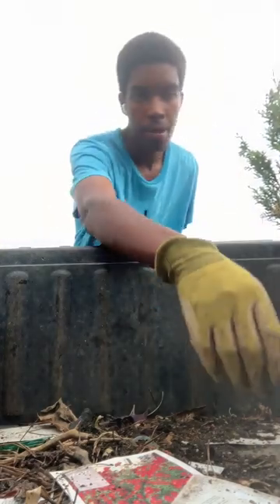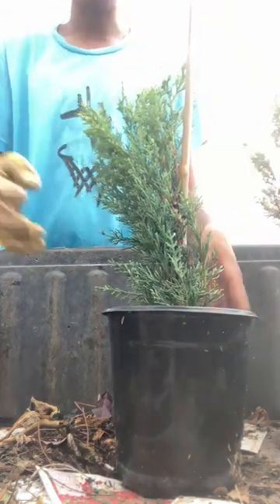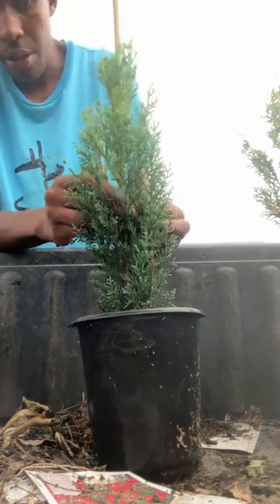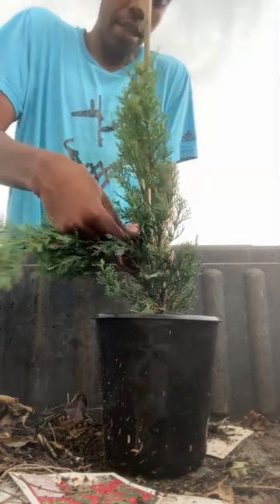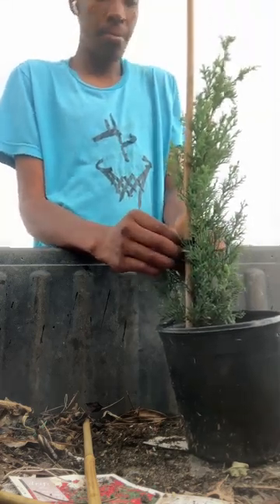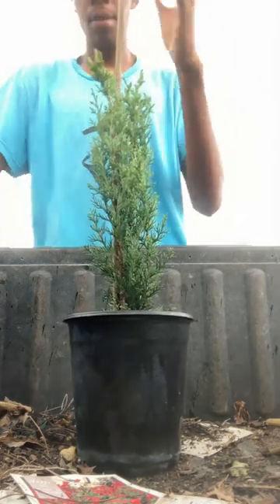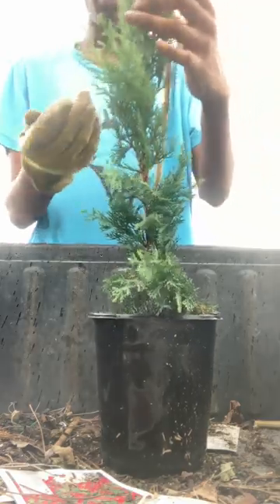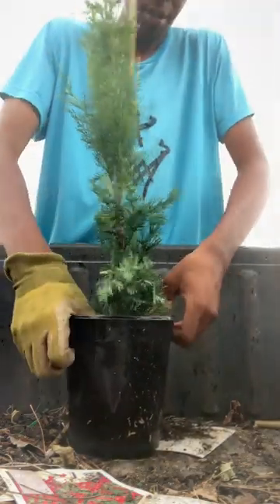Staking Italian cypress in one-gallon pots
Hey everyone, today we're staking up Italian cypress. Italian cypress can grow up to 115ft tall and 10ft wide. However, the average height is 50ft and 3ft wide. It has a columnar shape and an upright growth habit. This is the perfect tree to line the sides of your driveway and frame the entrance of your home. Almost forgot to mention that these beauties are evergreen, which means those leaves will stay green throughout the year and won't lose their leaves. The main reason that we stake our plants is to ensure they can hold themselves up against the forces of nature. Weak seedlings with thin branches and soft stems are prone to snapping from heavy wind.